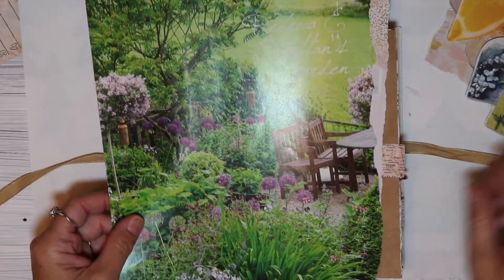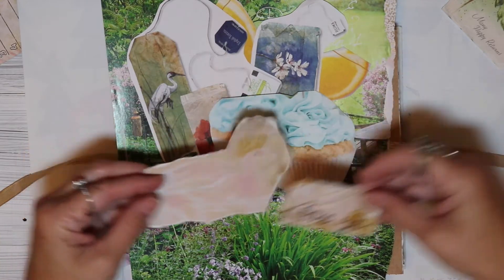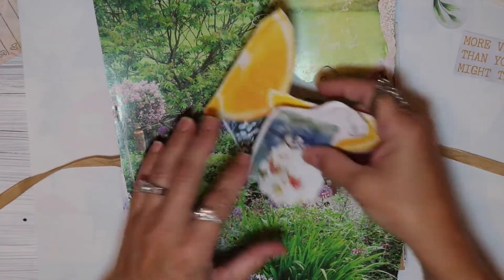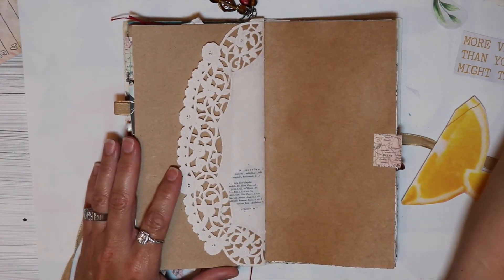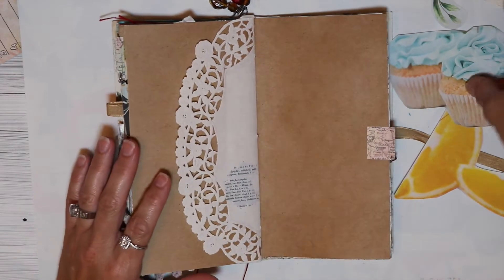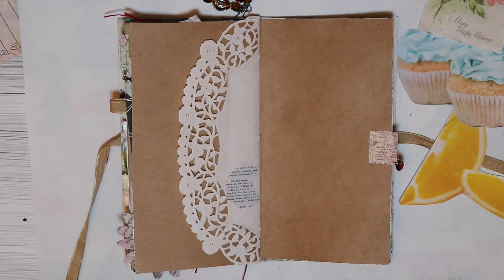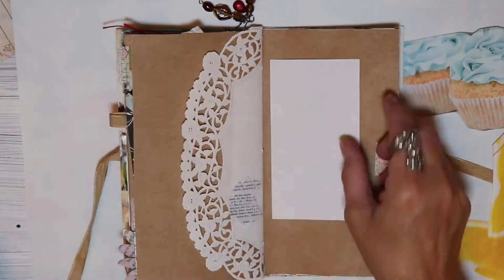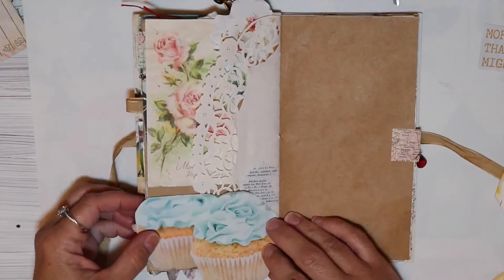Collage Art - swapandglue with Tina McCall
Hi friends, thanks for joining me for more swapandglue. Are you ready to do some collaging? Let's get started! I have received a packet from my friend Tina McCall! Thank you Tina💕

Code: Jovi15
Save 15% anytime you shop
No expiration date